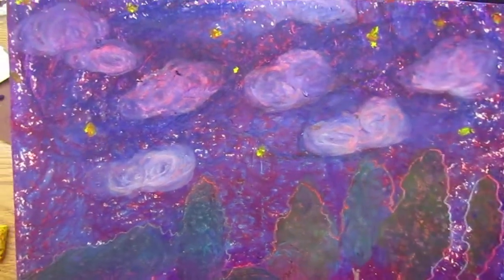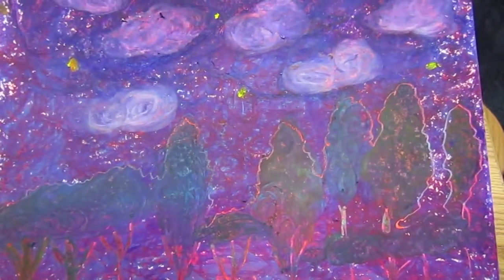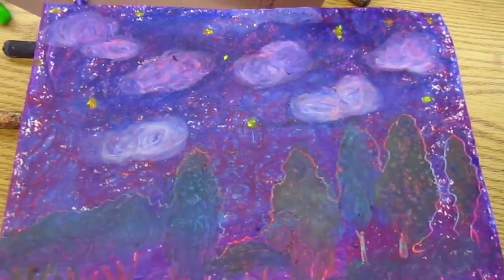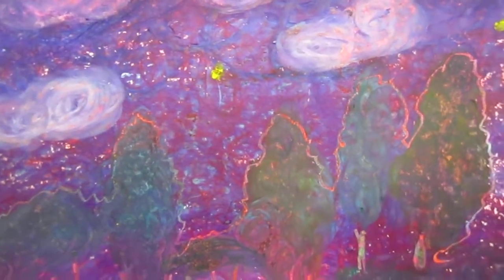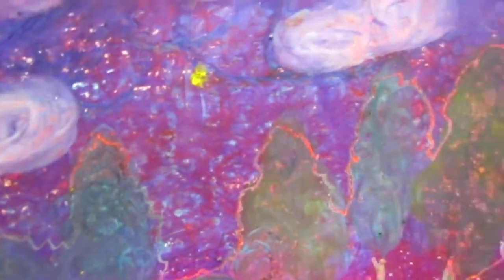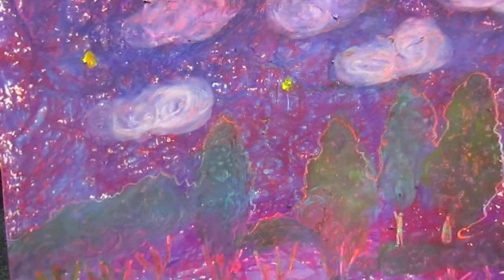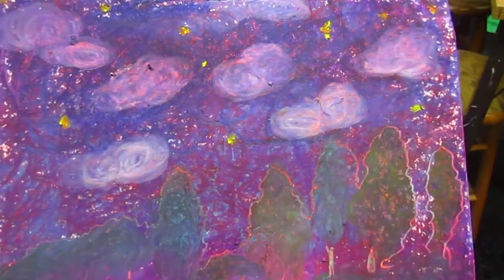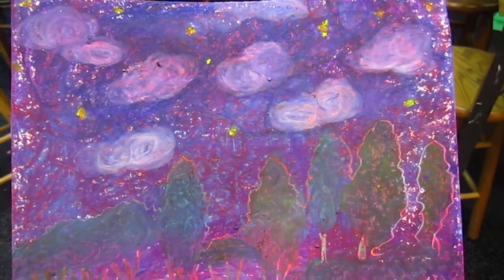ClassPlan - another paper recycle